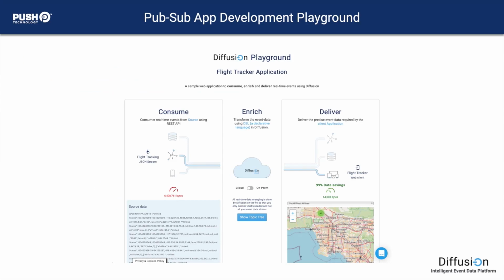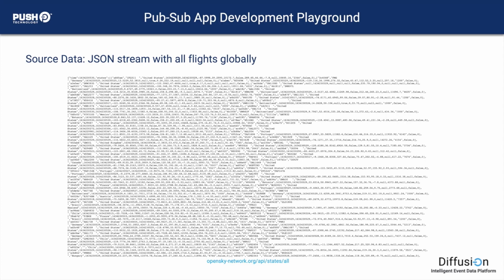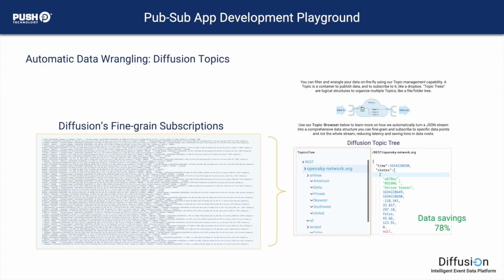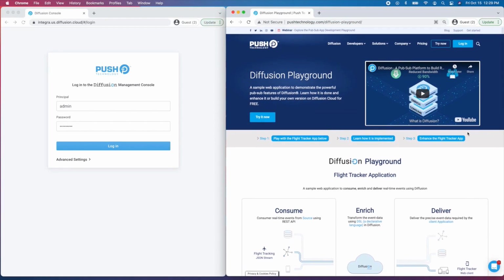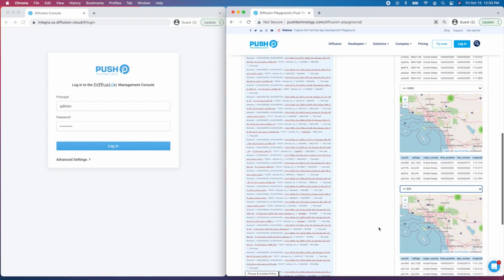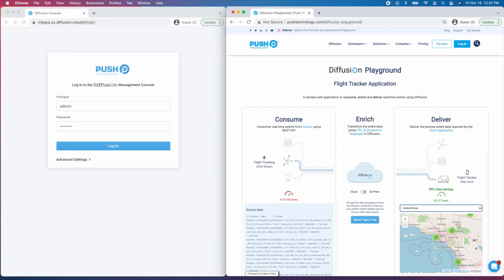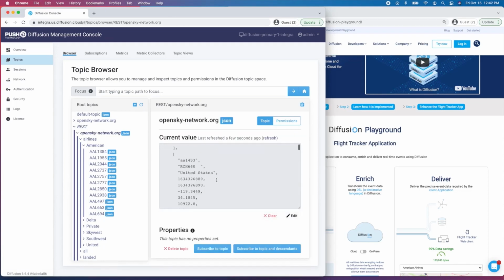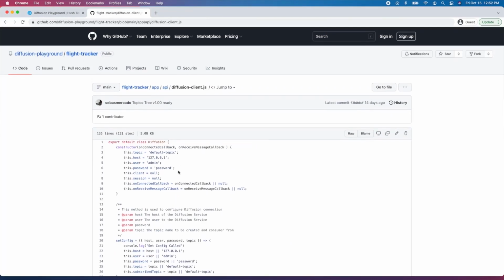Explore the Pub-Sub App Development Playground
What you will learn:

- Introduce the sample Flight Tracker App using live data feeds
- Look under the covers at the Diffusion Cloud platform using Event-Driven Architecture
- Provide an overview of Code structure on GitHub and ideas to enhance it